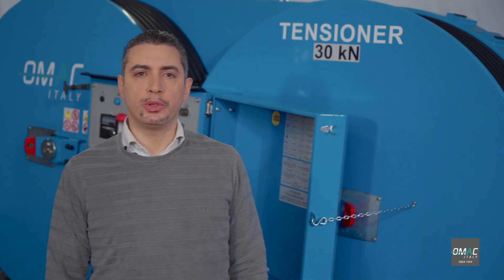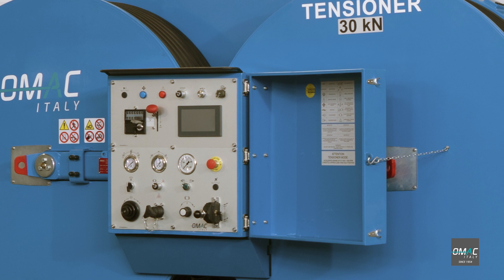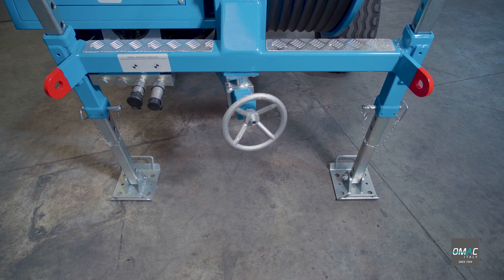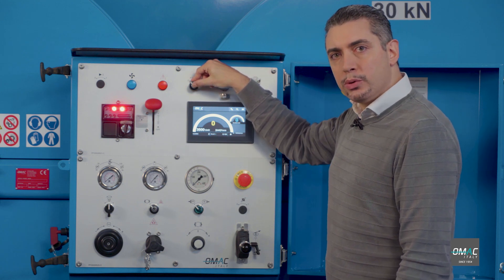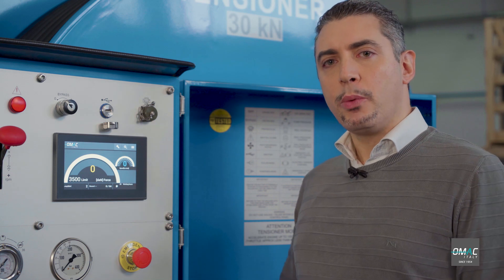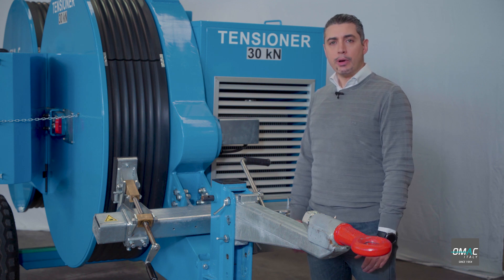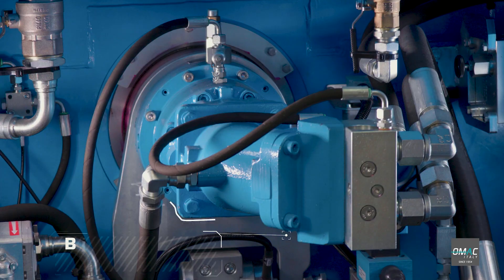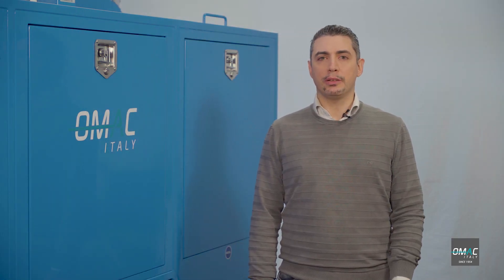Omac Tensioner F120.30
Best way to start stringing?

Follow Omac voice and discover our Tensioner F120.30, the smart stringing tensioner up to 220 kV. This will be your choice if you need to string a single conductor or a OPGW cable.